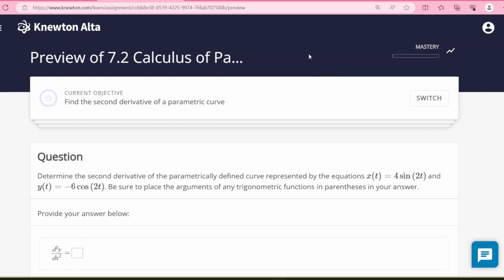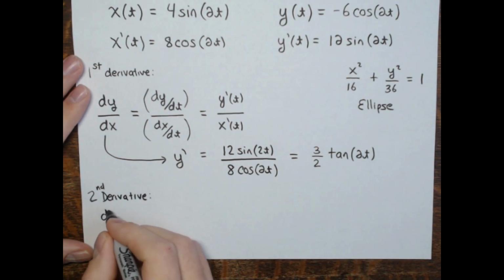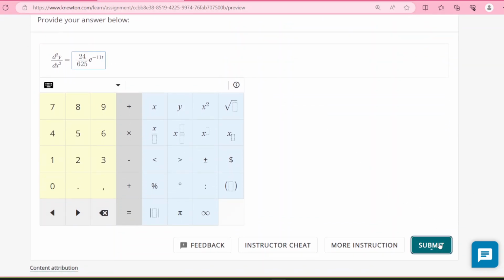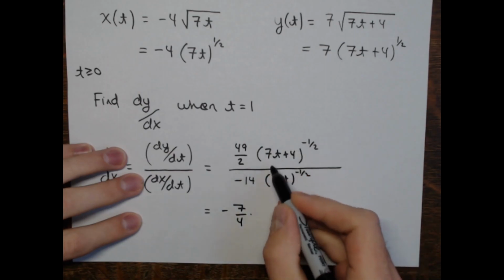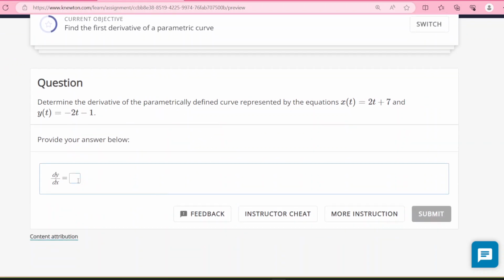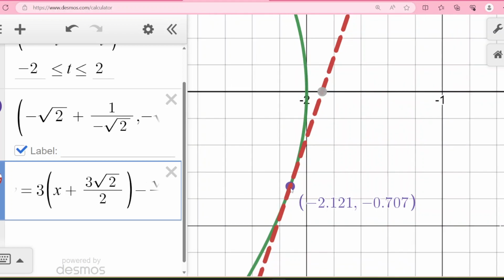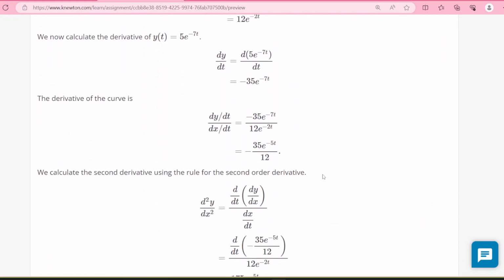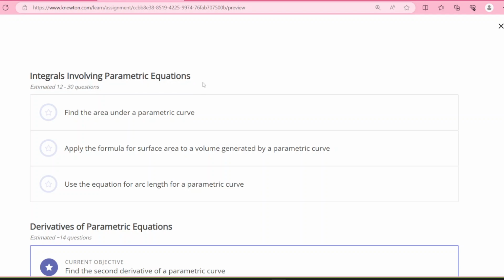Section 7.2: Objective - Derivatives of Parametric Equations (KA) Part 1 of 2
This is the first of two videos on Section 7.2.  It is particularly on the objective heading - Derivatives of Parametric Equations.

0:00 – Introduction
3:10 – Find the second derivative of a parametric curve #1
20:47 – Find the second derivative of a parametric curve #2
25:05 – Find the first derivative of a parametric curve #1
29:10 – Find the first derivative of a parametric curve #2
32:01 – Determine the equation of the tangent line to a parametrically defined curve #1
38:25 – Determine the equation of the tangent line to a parametrically defined curve #2
46:39 - Find the first derivative of a parametric curve #3
48:47 – Find the first derivative of a parametric curve #4
49:34 – Find the first derivative of a parametric curve #5
51:36 – Determine the equation of the tangent line to a parametrically defined curve #3
1:01:55 – Determine the equation of the tangent line to a parametrically defined curve #4
1:07:14 – Find the second derivative of a parametric curve #3
1:12:52 – Find the second derivative of a parametric curve #4
1:17:35 – Find the second derivative of a parametric curve #5